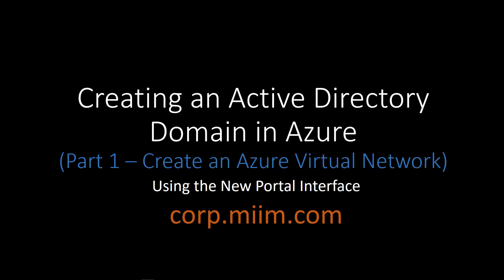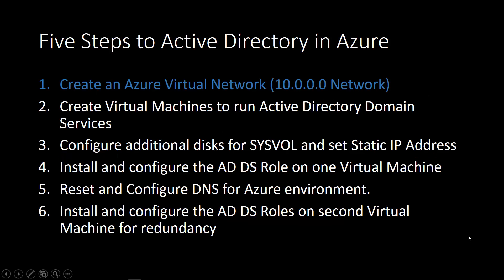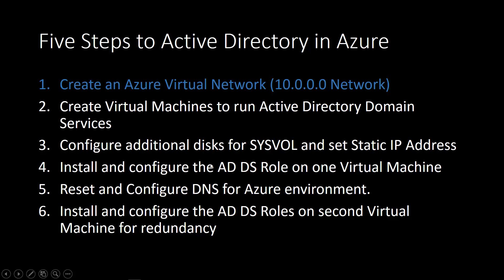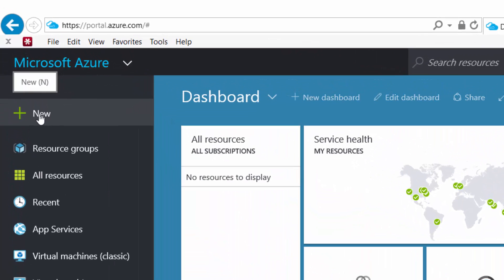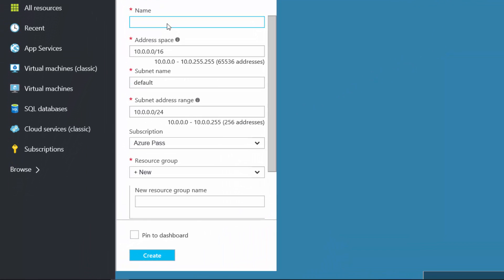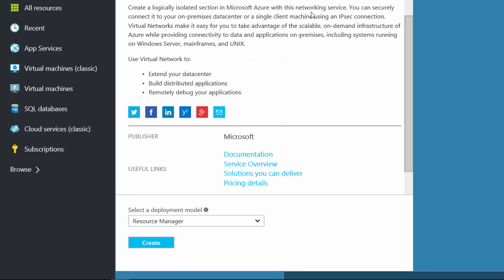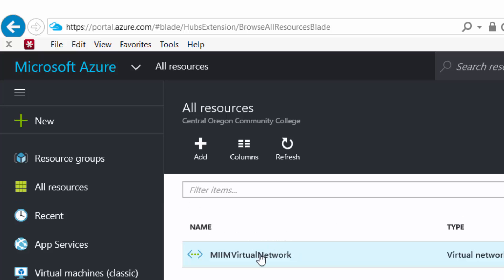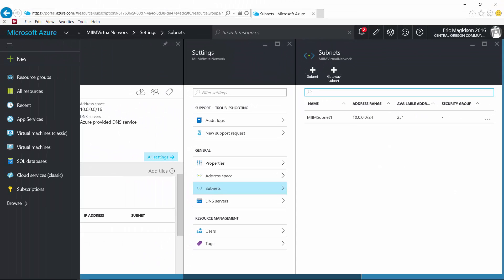Create a Domain in Azure Part 1 - Create an Azure Virtual Network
This video is Part 1 of a 6 part series that helps users to create an Active Directory Domain Infrastructure in Microsoft Azure.  Part 1 covers Creating an Azure Virtual Network in which to populate the servers (Windows Server 2012 R2 Datacenter) that will run Active Directory.